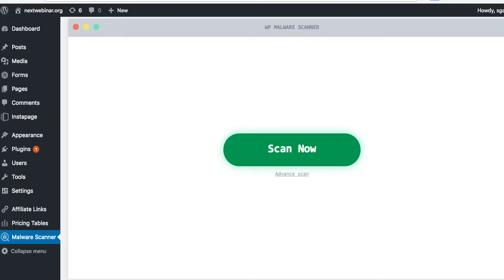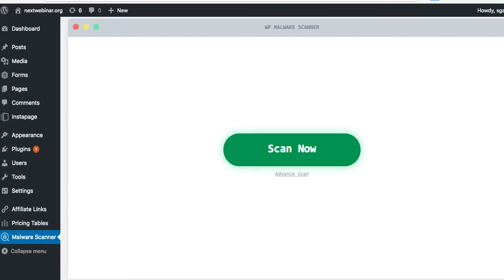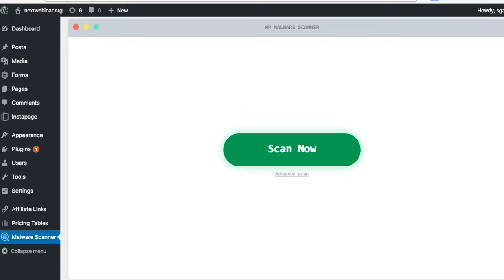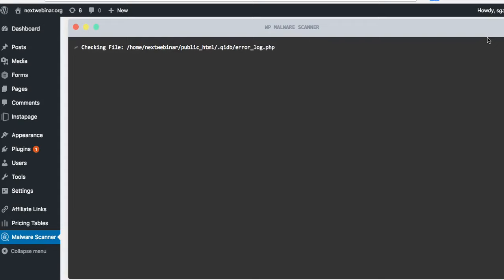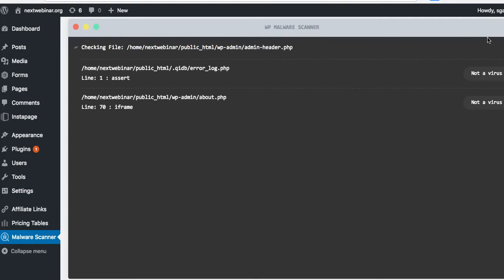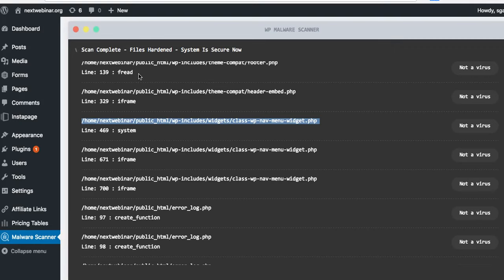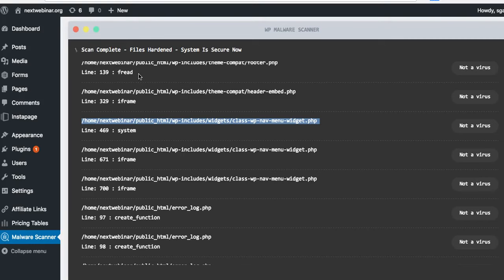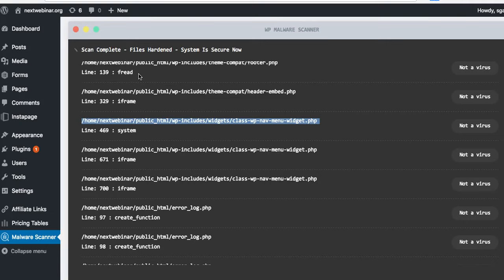wordpress malware scan WP Malware Scanner Pro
Benefits Of WP Malware Scanner PRO
You only need to run it manually first time,  After that-  System runs Automatically when it detects file changes.
If there is any issues - It will secure and then send you a Notification via Email on any issues and how to resolve it.
WP Malware Scanner PRO scans EVERY possible threat and malware definitions are updated daily via the 3 APIs.
You can sleep better knowing that your websites are secure and contain no malicious files.
Normally,  Malicious files spread from ONE site to ALL other sites on your hosting account.  With this-  You are SECURE.